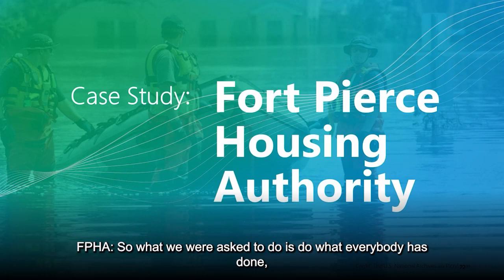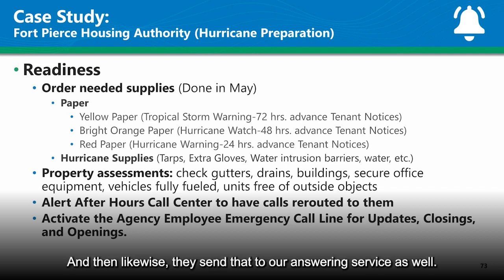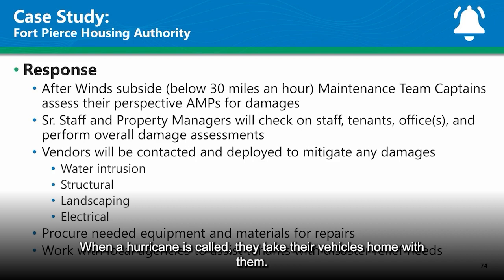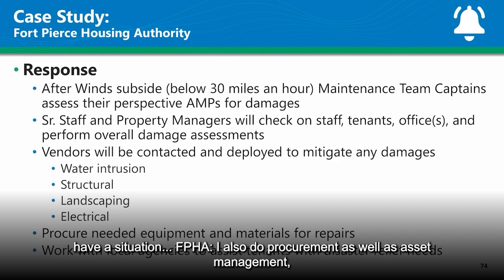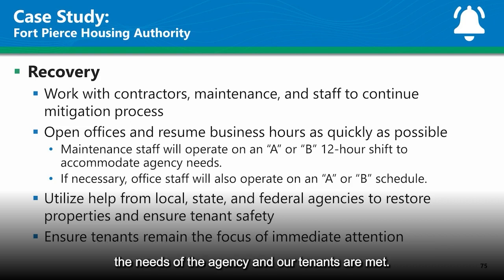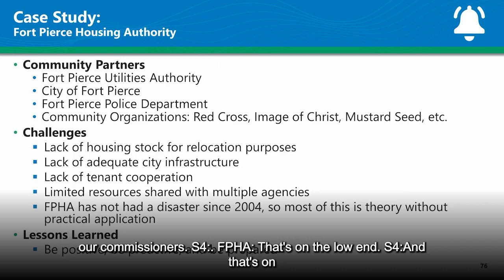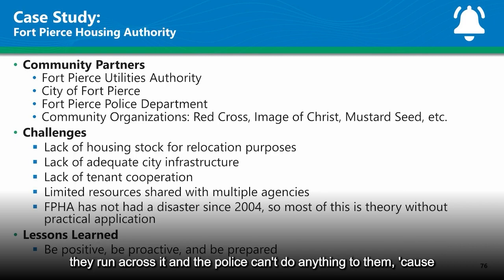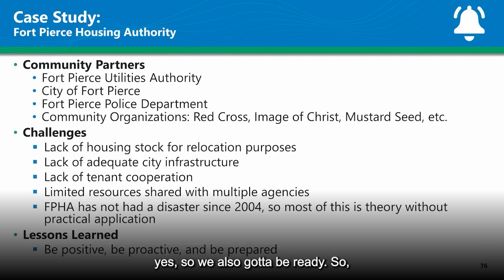Florida PHA Disaster Readiness, Response, & Recovery Training: Case Study Fort Pierce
This webinar provides Florida Public Housing Authorities with the fundamentals of disaster readiness, response to disaster events, and steps for recovery.